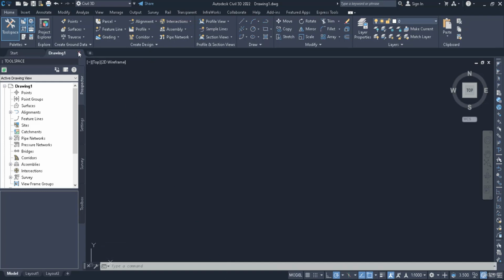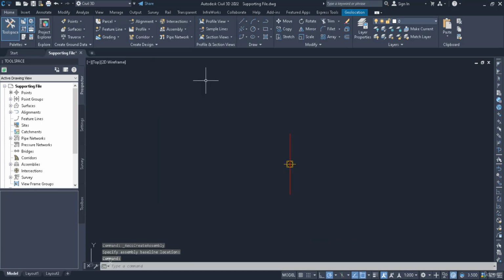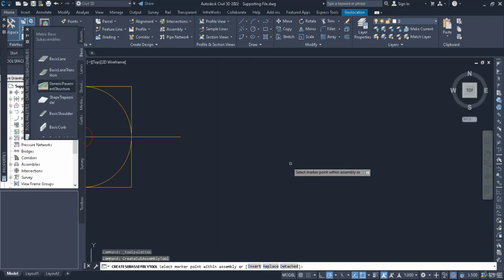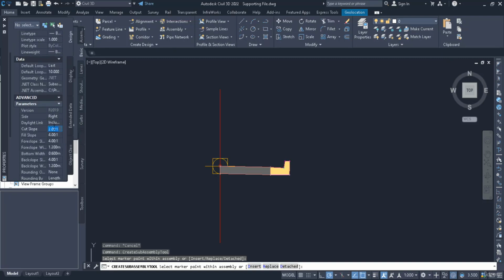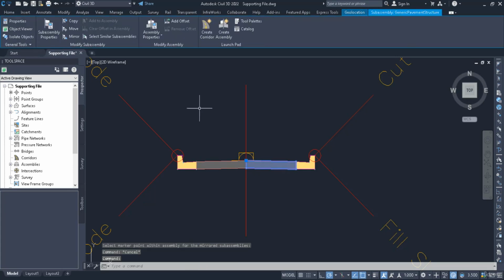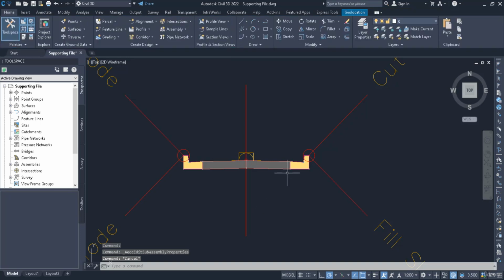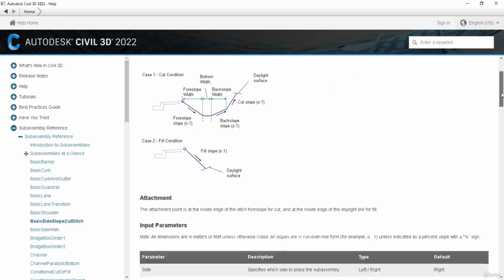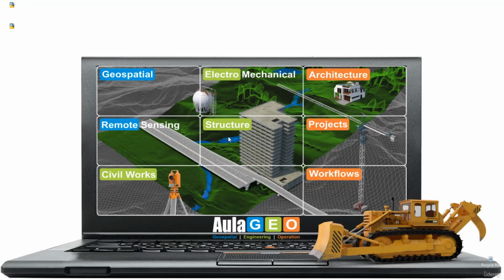34 Узлы и подузлы, часть 1